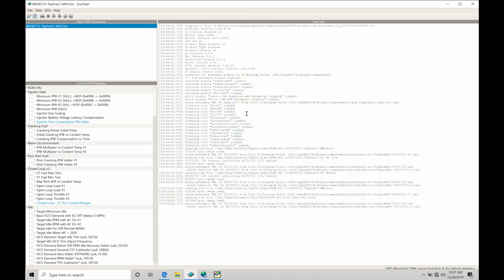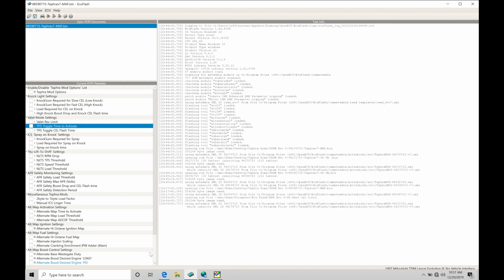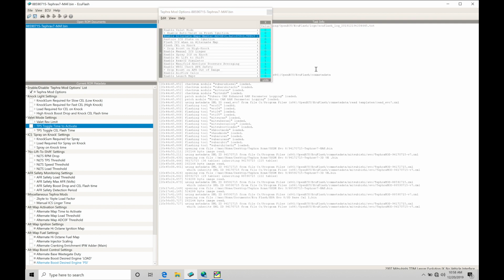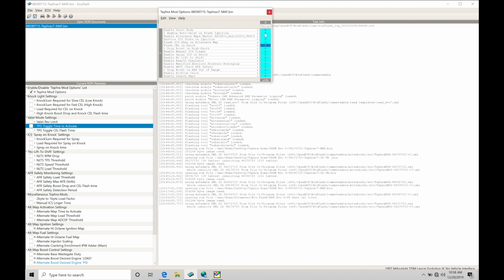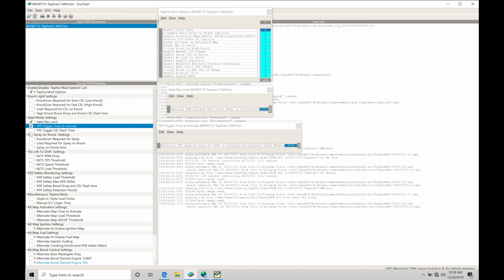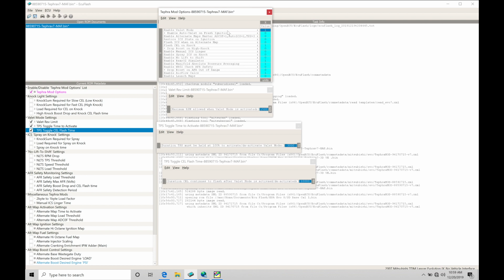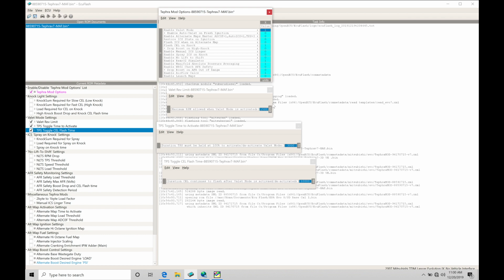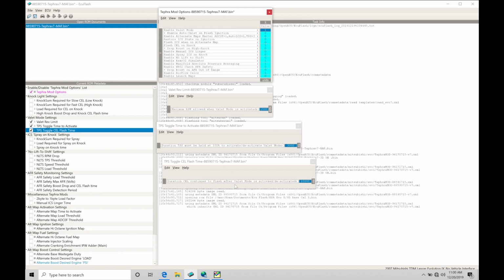Ecu Flash Training Course Part 17: Tephra V7 Rom Features | Evans Performance Academy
Ecu Flash Training Course Part 17: Tephra v7 Rom Features covers all the additional features the Tephra v7 rom offers.  From alternate maps to safety protection features such as lean protection we take a look at how to properly configure and set-up all the Tephra v7 rom offers.